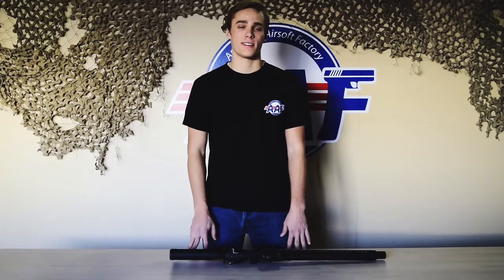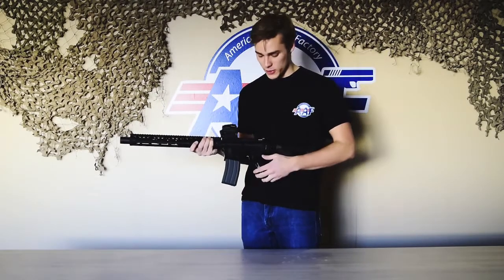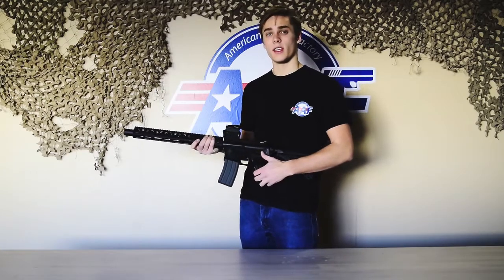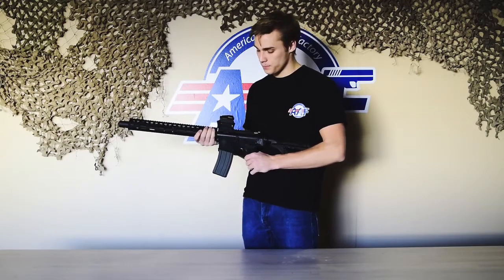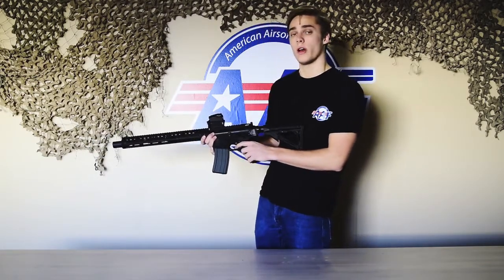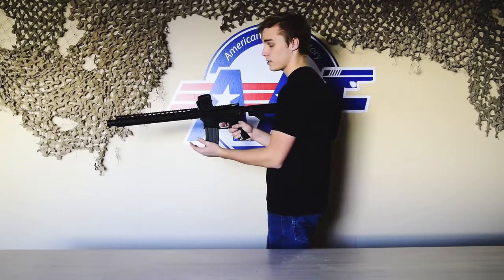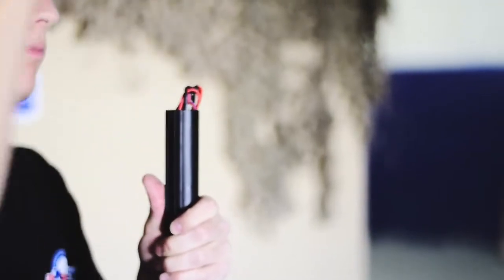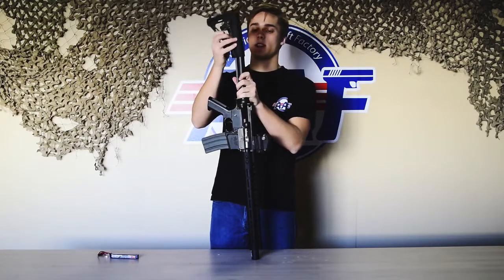Selector and Firing Modes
In this video how to use the selector and how to change the firing mode is demonstrated. As well as releasing the piston. NOTE: Releasing of the Bolt was stated. However pulling the trigger 5 times release the piston not the bolt, allowing the tension of the spring to be released.